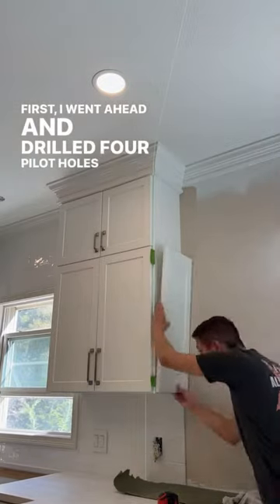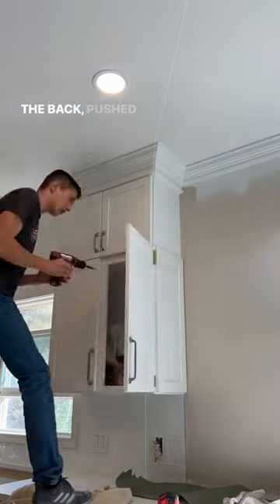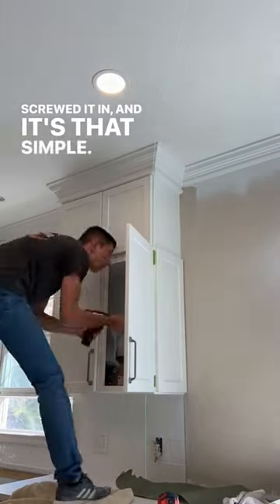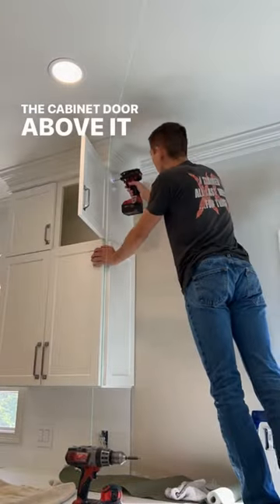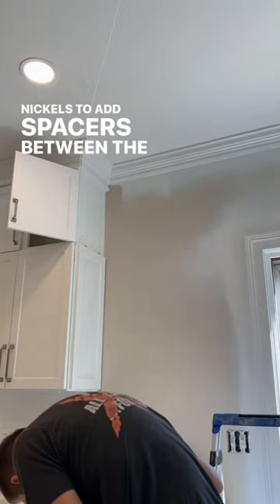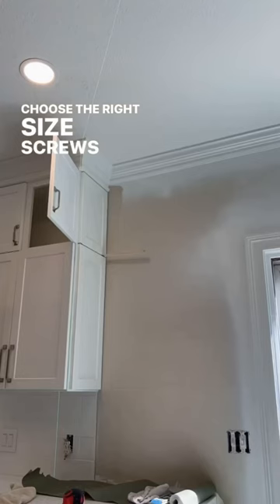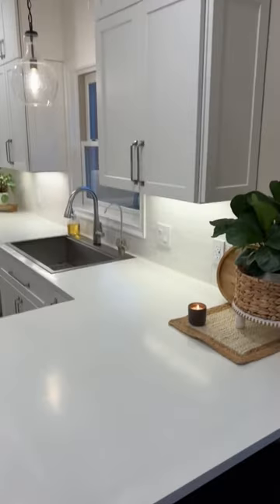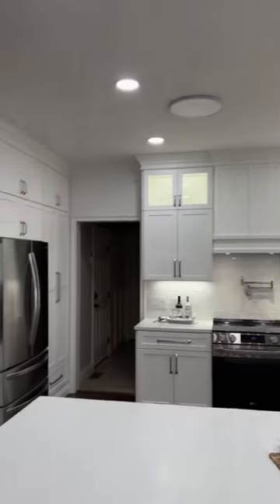Do you think it looks more custom? 🤔